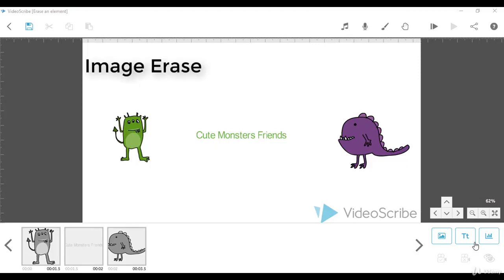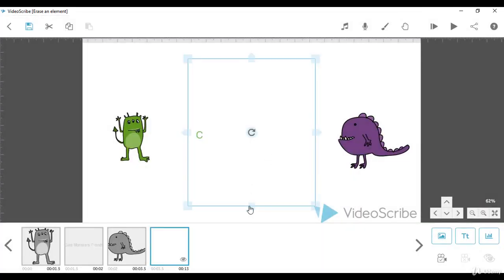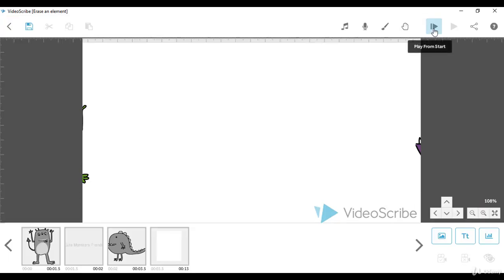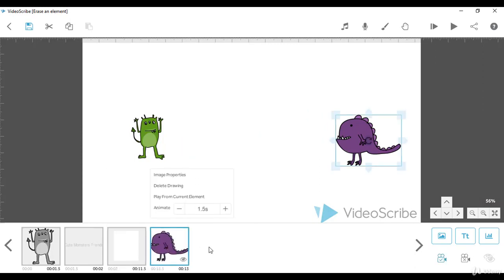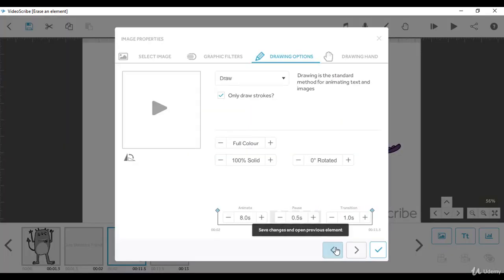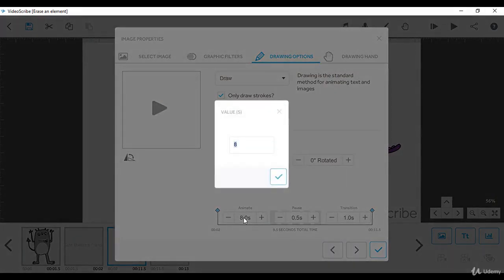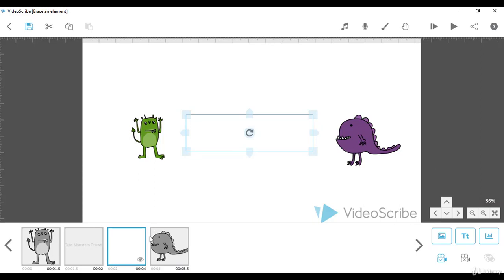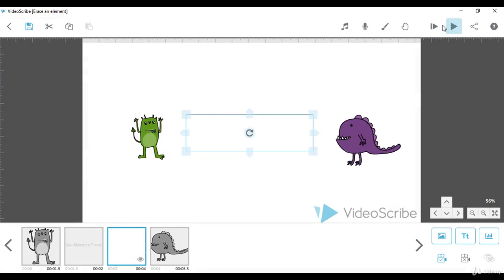Erase An Element in Videoscribe (Episode - 16) 2018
In this video, I will show you how you Erase An Element in Videoscribe.